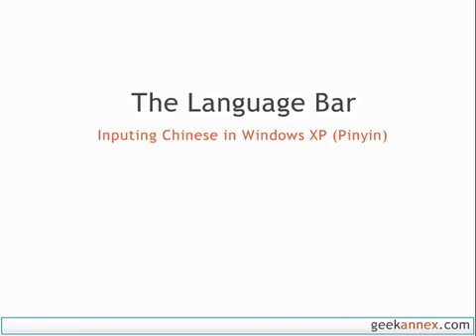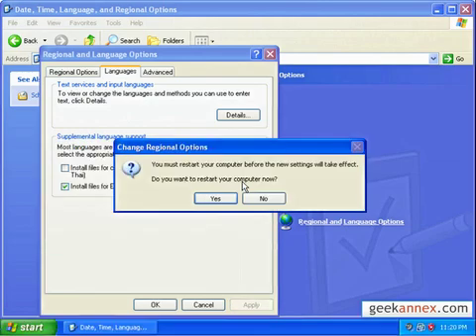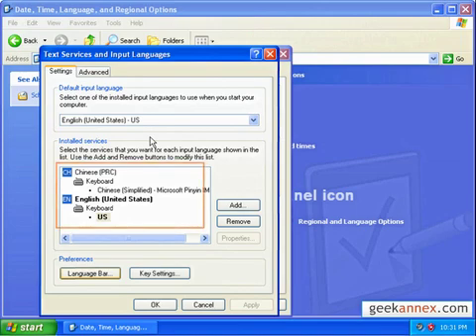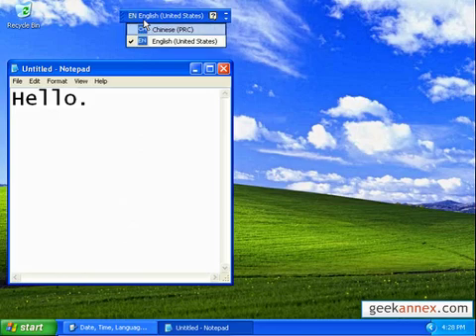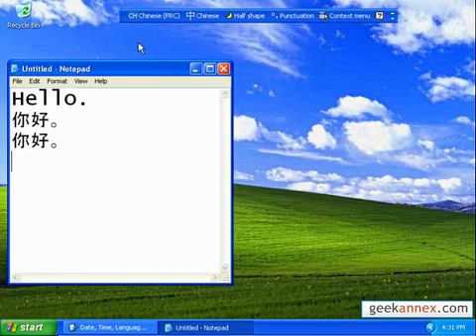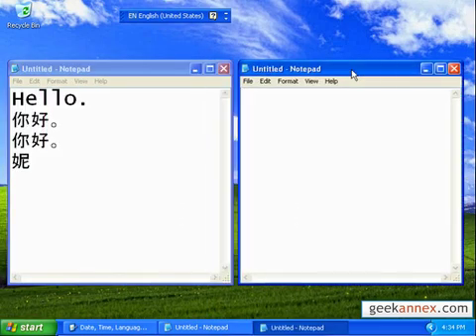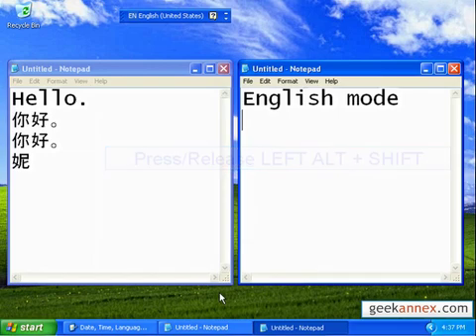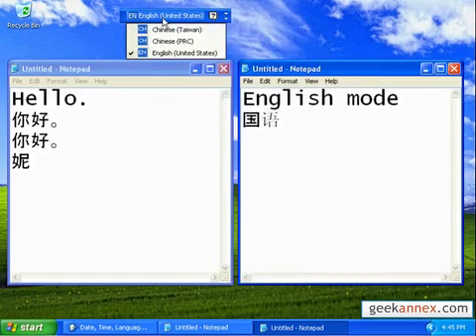How to Input Chinese in Windows XP using Pinyin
This tutorial guides you through how to install the East Asian languages and how to use the Microsoft Language Bar to input Chinese characters.